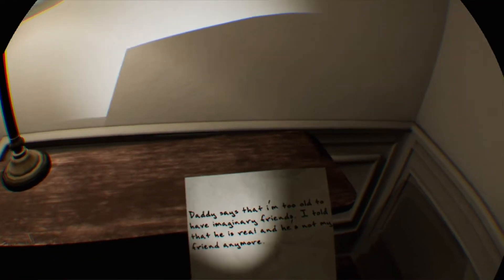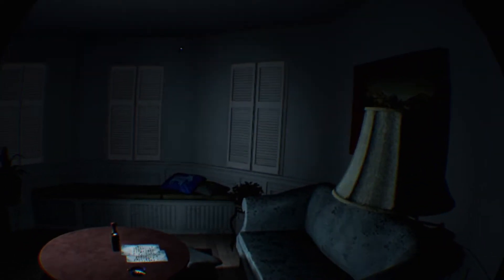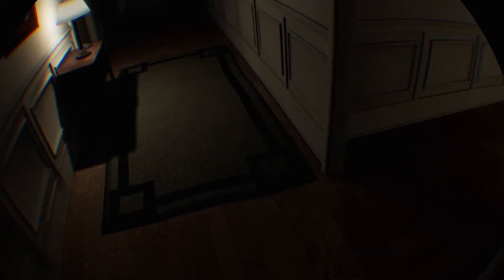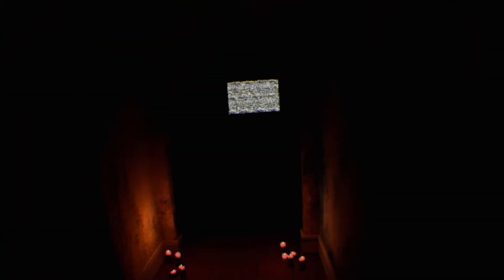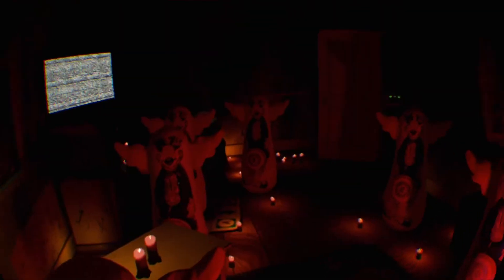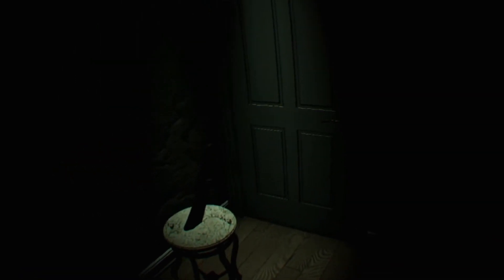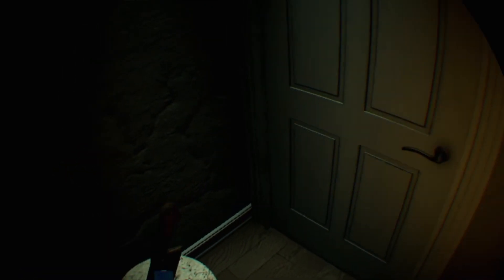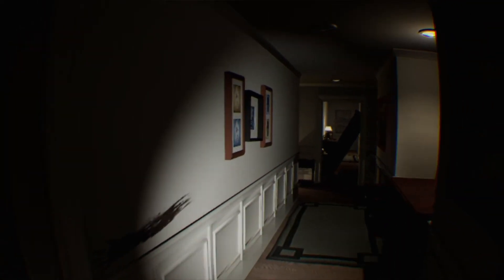PARANORMAL ACTIVITY VR - PSVR GAMEPLAY (PART 3) - THE LOST SOUL - WITH COMMENTARY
Welcome to The Gaming Noisemakers 🎮🤹‍♂️🎰🧩👾

🎃HAPPY HALLOWEEN 🎃
Continuing the Halloween spirit, I’m playing Paranormal Activity - The Lost Soul, on PSVR using a PS4 Pro.
In this 3rd video, I’m continuing my walkabout the Thomas’ home and I’ve found the scary little girls mom. I don’t last long lol
I’m not the most comfortable in VR horror, and I really jump, lots. So enjoy the jumps I do and I apologise for the profanity in advance.
This video is part 3 of the gameplay series for this game. Find the rest of the Paranormal Activity VR videos in the pages library or click on the link to a new TheGamingNoisemakers video at the end.